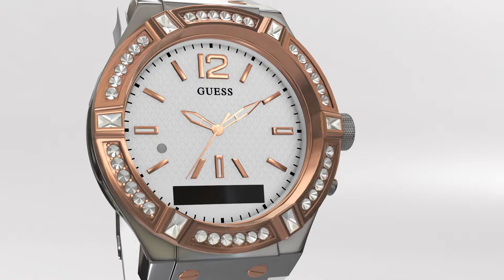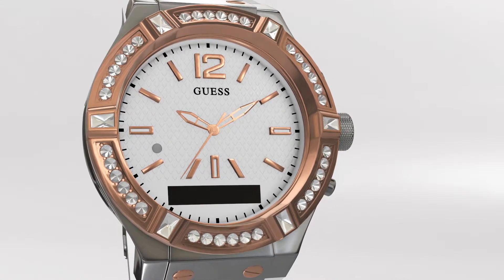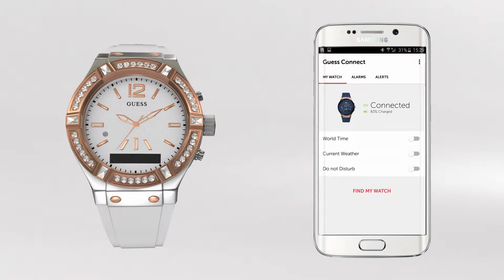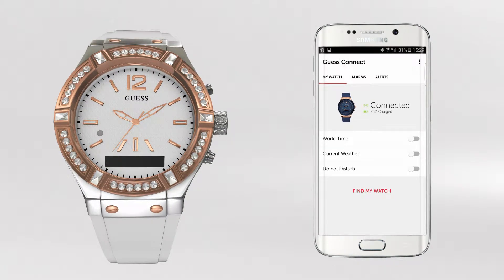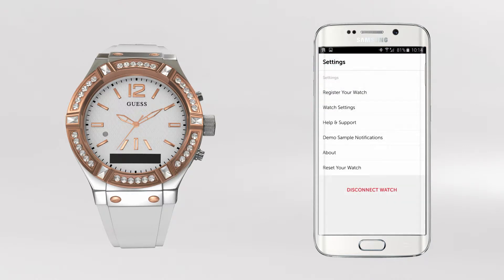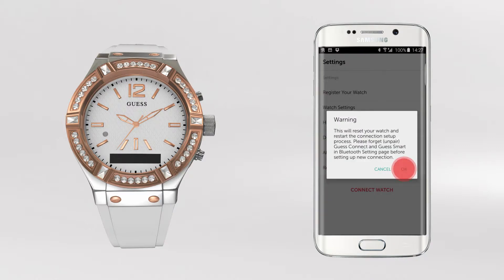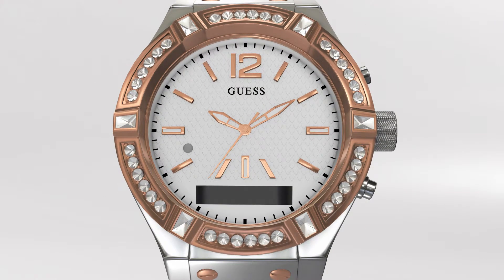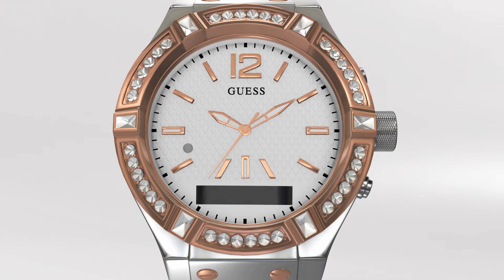How to Troubleshoot an Android and GUESS Connect Smartwatch Connection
Directions for troubleshooting and reconnecting your Android Device and GUESS Connect Smartwatch Bluetooth connection.